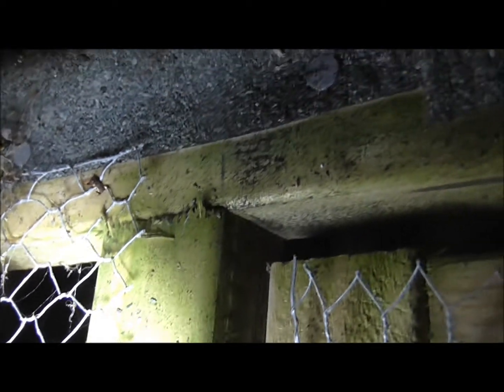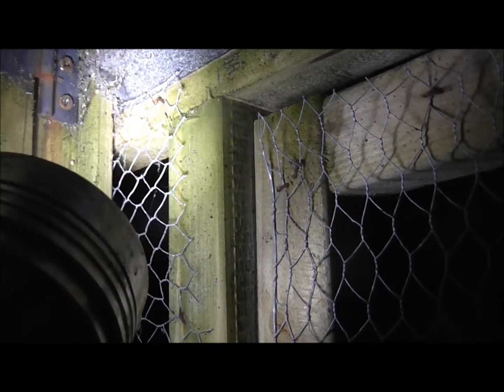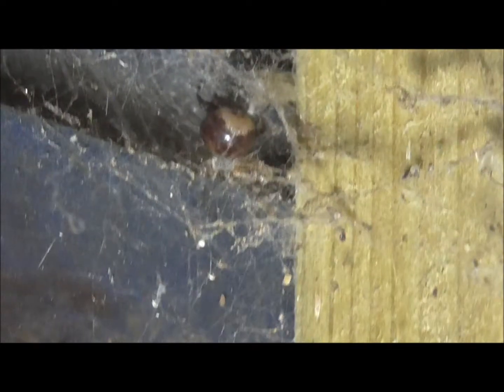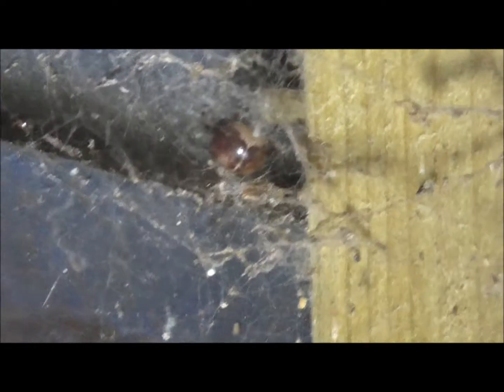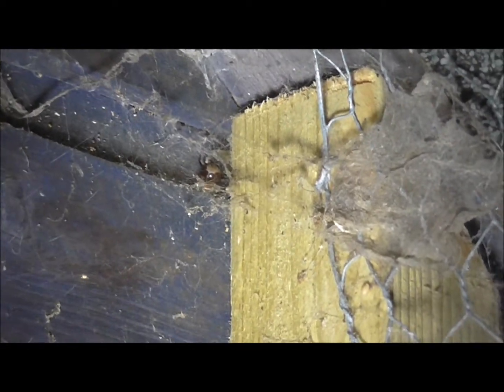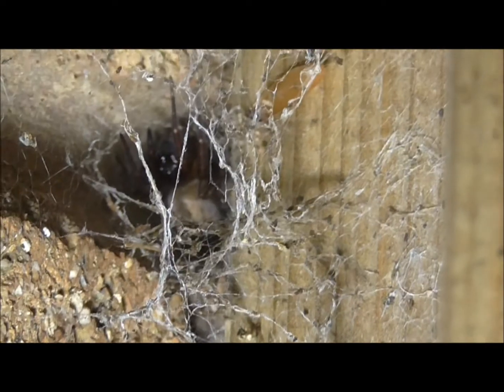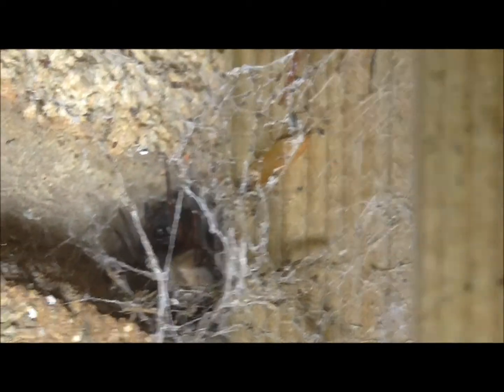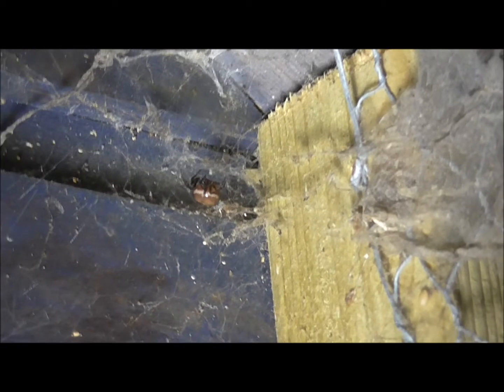Dave meets The False Widow (Steatoda Bipunctata)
Classed as Englands most venomous Arachnid, the False Widow is a small Orb type Arachnid, of which four types exist Steatoda Nobilis, Steatoda Grossa, Steatoda Castenea, and the type that I have found, Steatoda Bipunctata in the United Kingdom. They are not native but a product of immigration through transnational fruit distribution networks. They have since settled in the south and are spreading northwards. They arrived in Yorkshire in 2013...two years later Dave has a pair in the Aviary Porch.